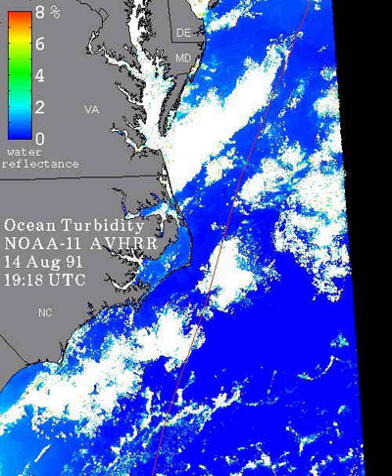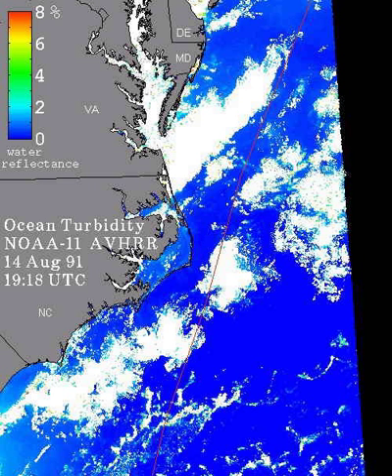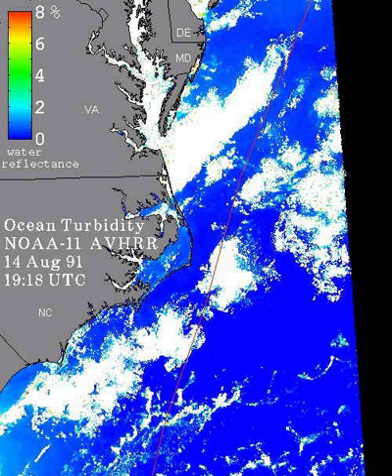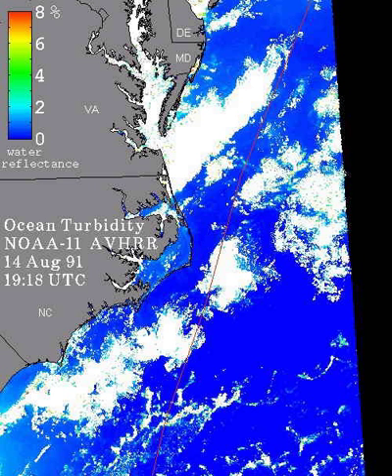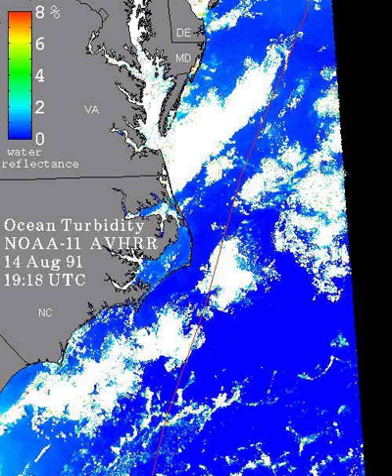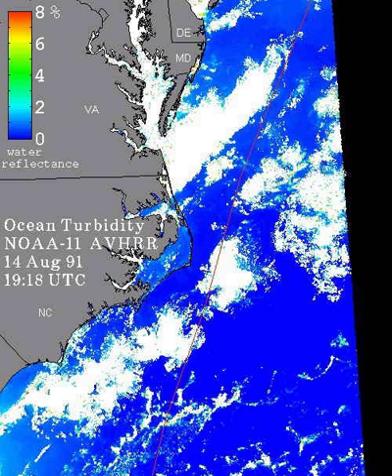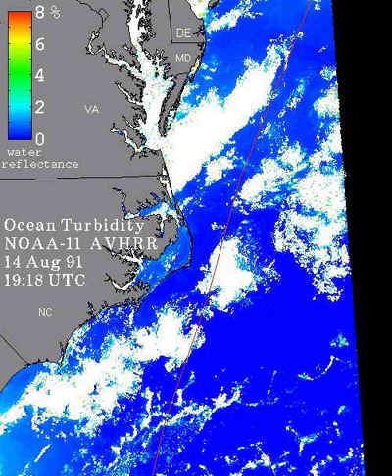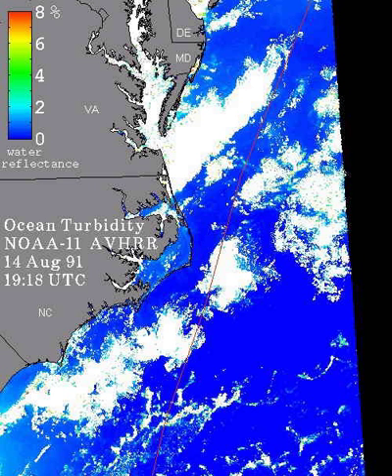Ocean turbidity | Wikipedia audio article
This is an audio version of the Wikipedia Article:
Ocean turbidity

SUMMARY
Ocean turbidity is a measure of the amount of cloudiness or haziness in sea water caused by individual particles that are too small to be seen without magnification. Highly turbid ocean waters are those with a large number of scattering particulates in them. In both highly absorbing and highly scattering waters, visibility into the water is reduced. The highly scattering (turbid) water still reflects a lot of light while the highly absorbing water, such as a blackwater river or lake, is very dark. The scattering particles that cause the water to be turbid can be composed of many things, including sediments and phytoplankton.